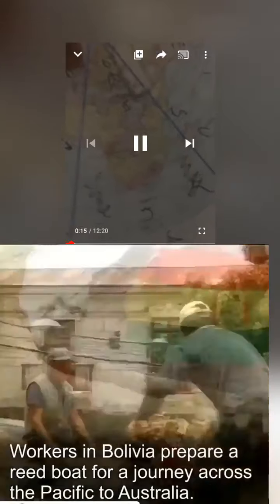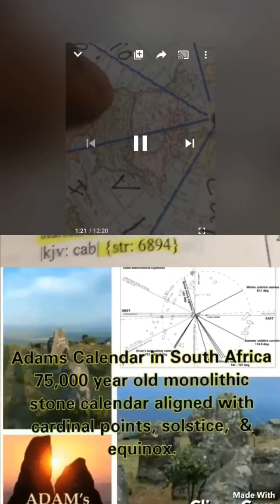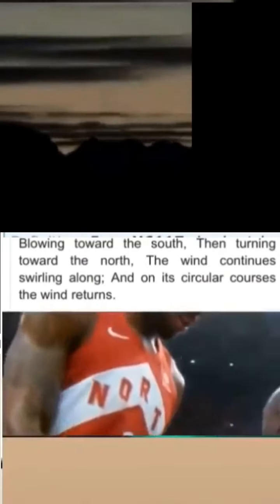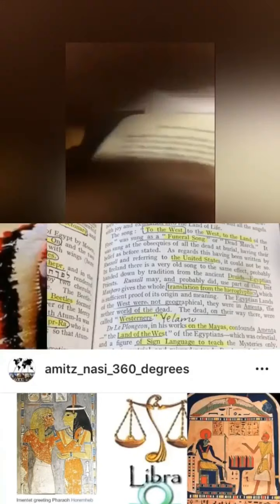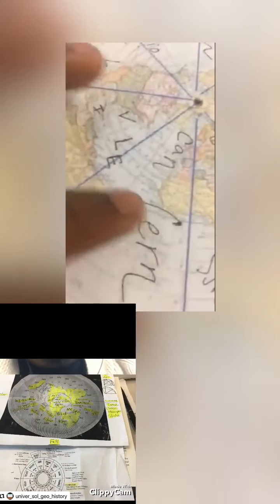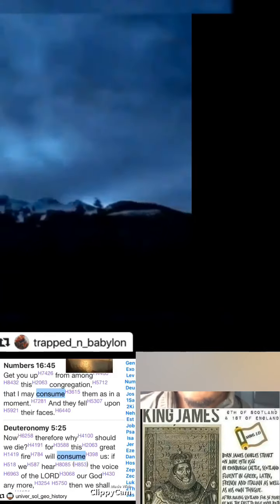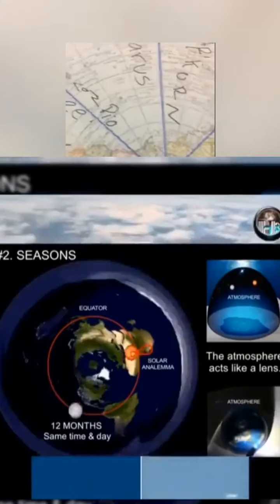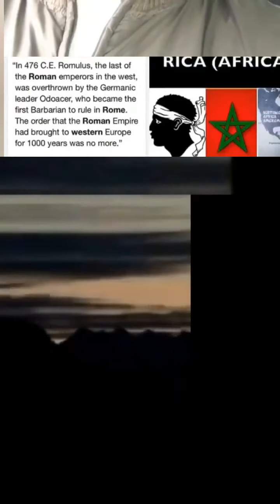July 6, 2020